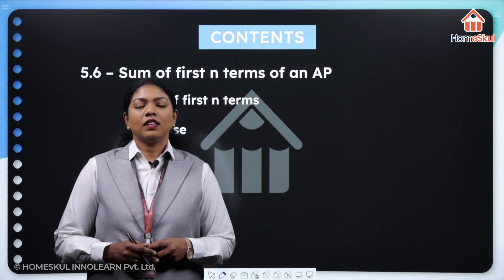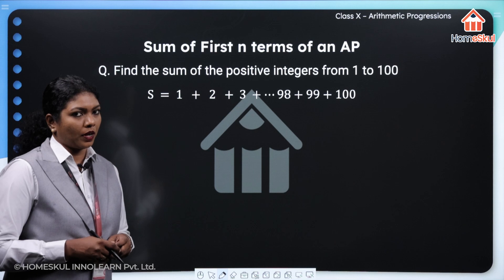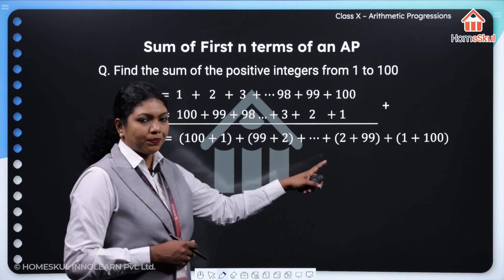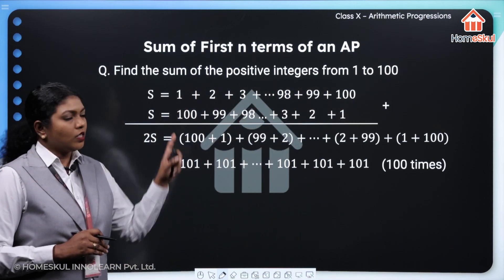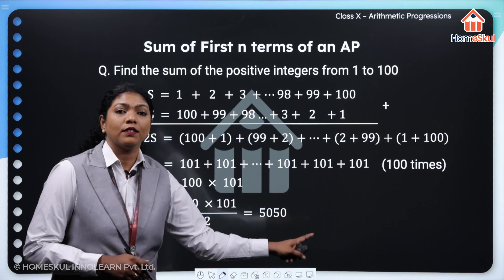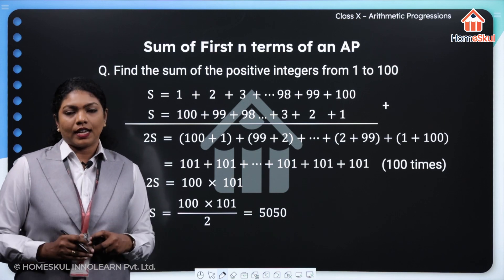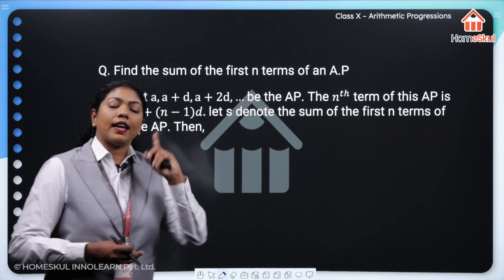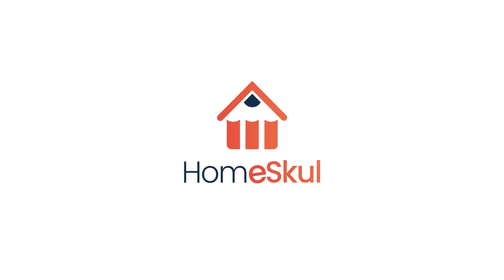Arithmetic Progressions | Class 10 | Mathematics | Sum to n terms of an Arithmetic Progression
Arithmetic Progressions | Class 10 | Mathematics | CBSE Online Class | CBSE Online | CBSE Online Class 10 | Free Online Classes for Class 10 CBSE | Class 10 Maths | Class 10

The naughty little Gauss' trick to find the sum of 1 to 100
In the session we are discussing sum to n terms of an arithmetic progression.
Sum of first n terms of positive integers is also discussed.

HomeSkul - where you learn best.